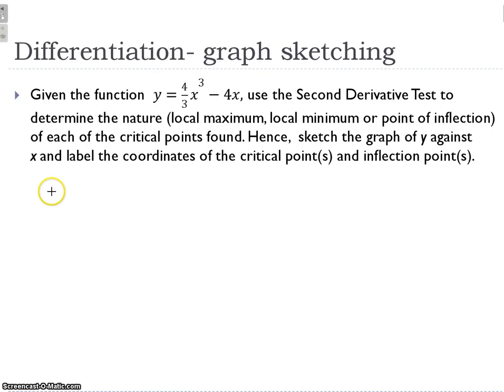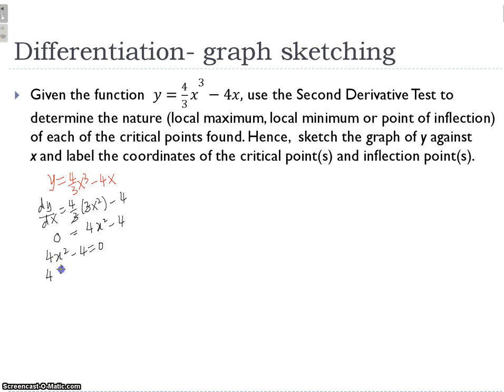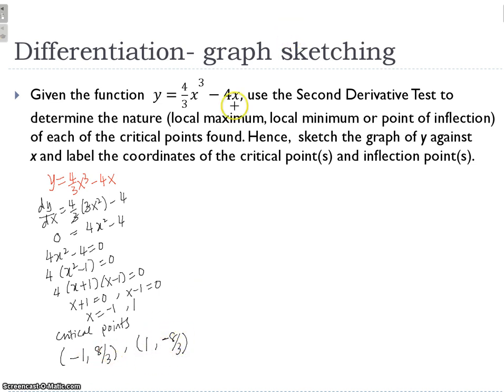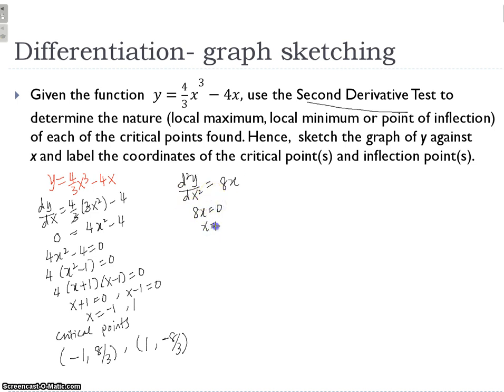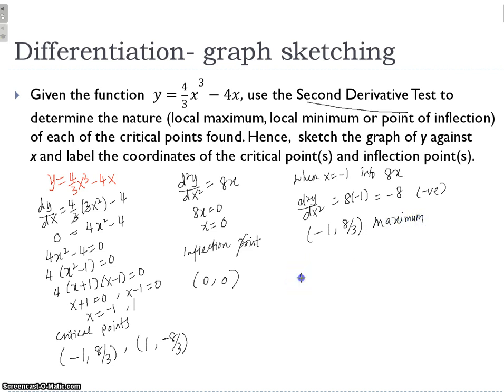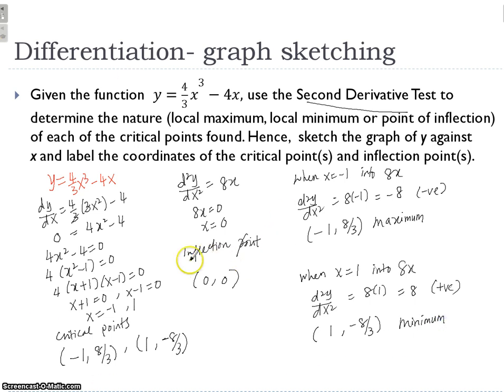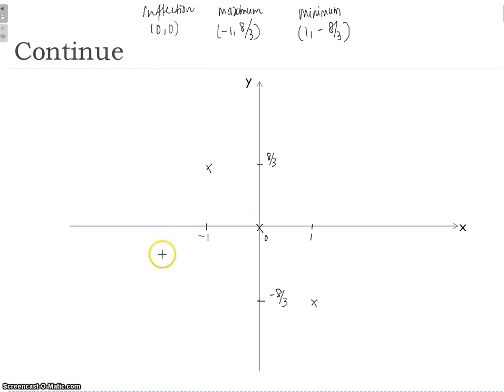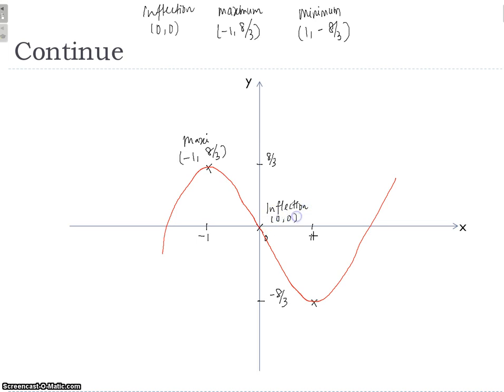Differentiation (curve sketching)